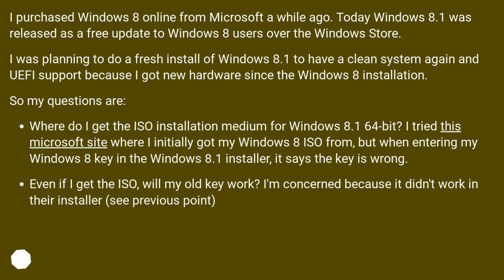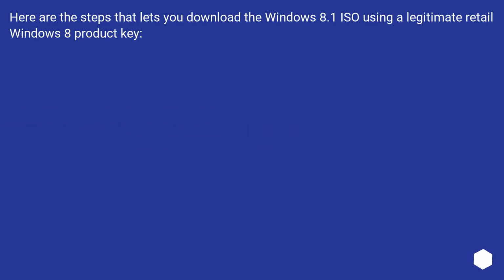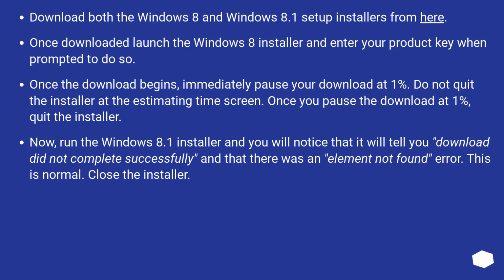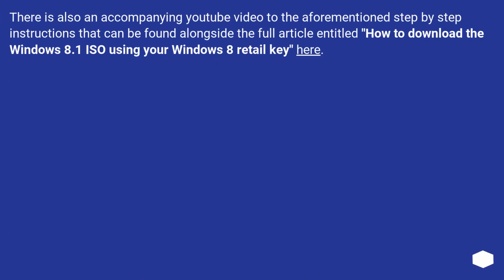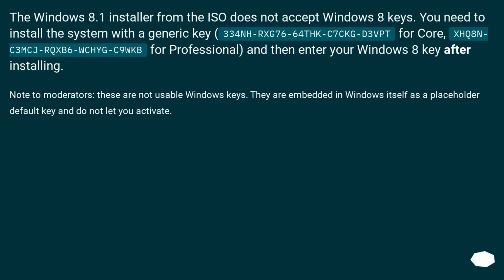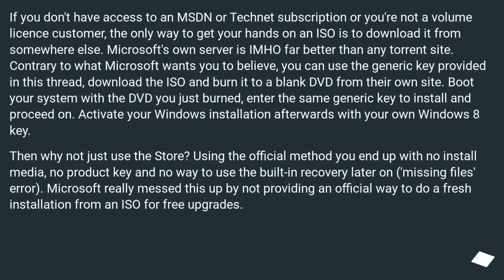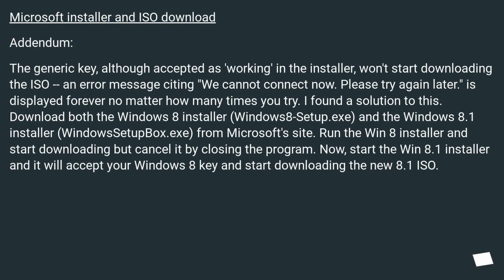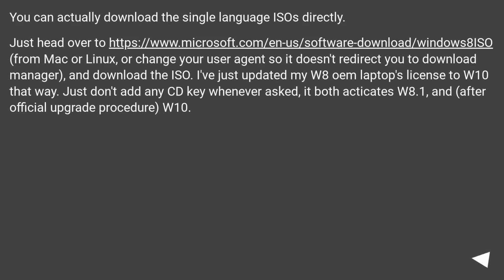Windows 8.1 fresh install with Windows 8 licence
Chapters
00:00 Question
01:08 Accepted answer (Score 14)
02:53 Answer 2 (Score 58)
03:38 Answer 3 (Score 5)
05:30 Answer 4 (Score 1)
06:08 Thank you